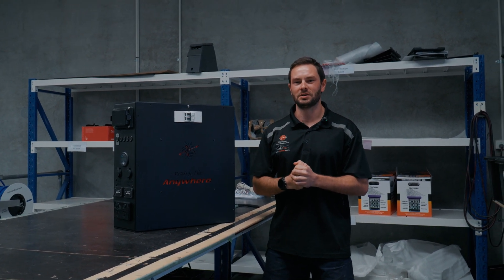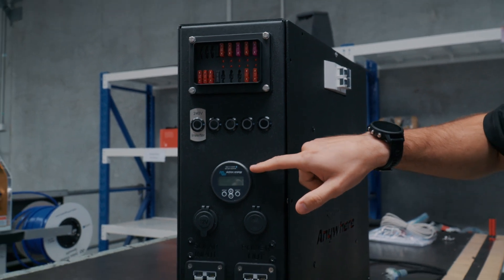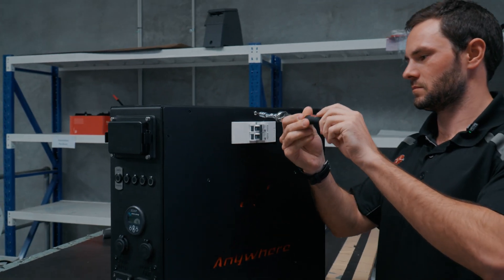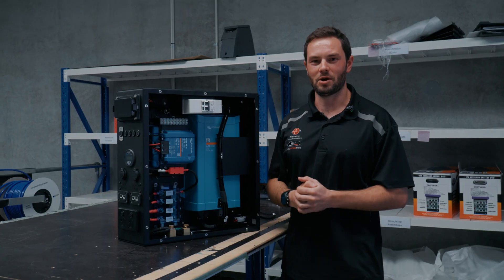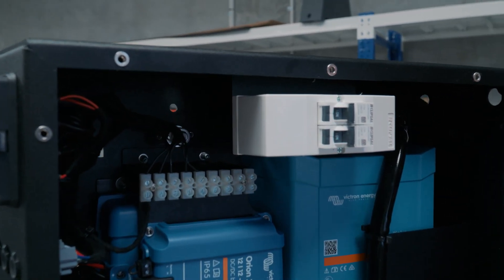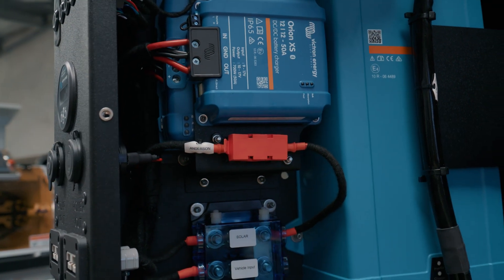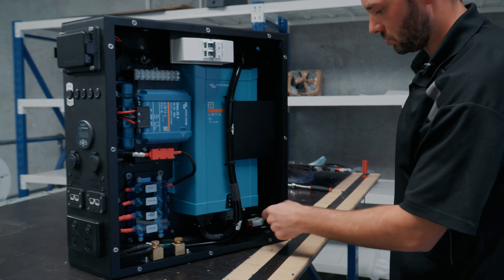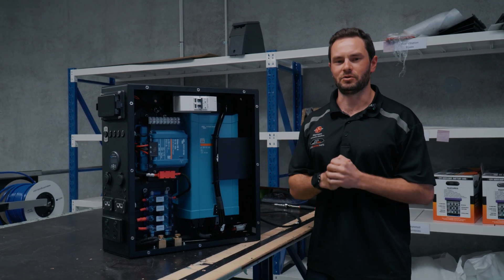The Scout: Compact 12V Power System for Toolboxes & Canopies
Introducing The Scout—the ultimate compact 12V power system designed by Perth Pro and Klarmann Automotive Solutions. Perfect for 4WD enthusiasts and tradies, The Scout is a plug-and-play powerhouse that fits seamlessly into most toolboxes and canopies. Whether you're heading off-grid or powering your tools on the job, this system has you covered.

🔌 Key Features:

- Victron Orion DC-DC Charger (50A): Reliable and efficient power management.
- Victron MultiPlus Inverter (1200W): Prioritizes shore power, reducing battery drain.
- Comprehensive Connections: USB, USBC, 12V outlets, 240V outputs, solar input, and more.
- Bluetooth Monitoring: Track power usage via the Victron BMV-712 Smart Display and your phone.
- Optional Add-ons: Custom in-vehicle charging harness and LiFePO4 battery options.
- Available in passenger-side and driver-side configurations for easy access. Compact dimensions and versatile mounting make it the perfect fit for your setup.

Upgrade your off-grid or work-ute setups with The Scout. Watch now to learn more!

Perth Pro Auto Electric Parts